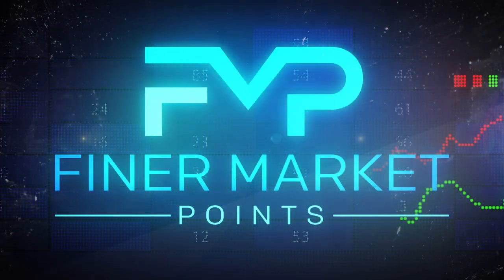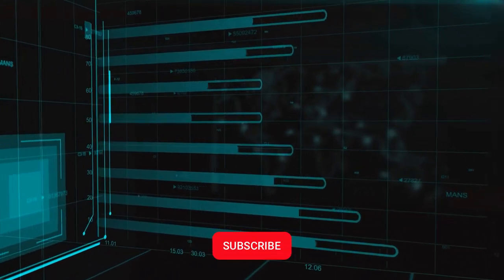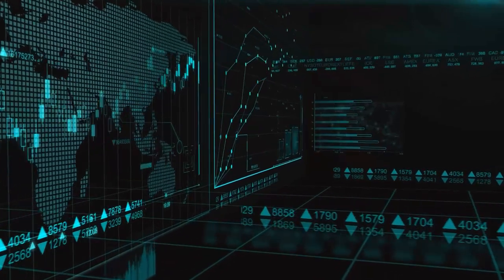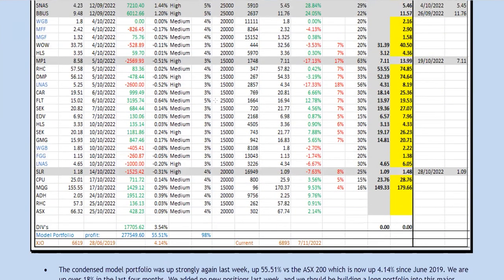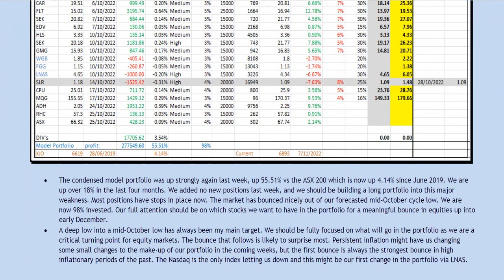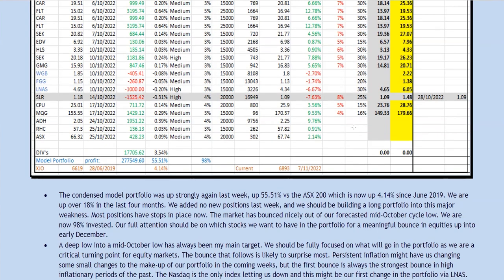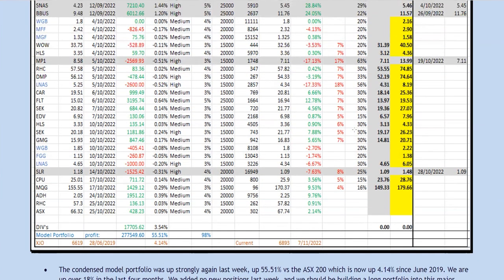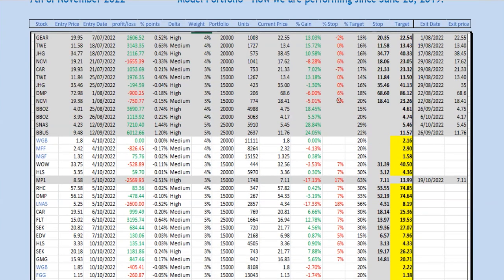Steady Growth to Christmas? | Managing a Fully Invested Portfolio | ASX S&P500 NASDAQ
Deciding which holdings to cut and which ones to buy more of or hold for longer. Gary Glover discusses how he's rotating holdings and keeping market leaders into a strong run on equities. Glover also covers the Williams $ indicator, how he trades illiquid shares and his top shares to watch this week.  We look at the levels on the ASX, US Markets and importantly the types of companies to be buying as the market turns the corner.

Gary Glover of Novus Capital reviews the charts, cycles, duration and magnitude of the rallies to shape trading behaviour in this current cycle. Also timing when to buy these stocks and where to sell where Gary Glover applies his knowledge. This week Glover is looking at the stocks with strong base formations and potential for large rewards and tight risk trading setups.

Glover explores new trading shares and their charts to review the current market position, indicators and momentum for the the trades he's placing this week. While looking at the trading shares to monitor in this phase of the market and understanding the technical aspects of the US and AU indices. Glover looks at the leading market indices and shares for trading this week.

Gary Glover is an experienced market professional with two decades of swing trading and technical analysis advisory services. Glover is well known for his insights on the ASX 200, S&P500, NASDAQ and Dow Jones insights using Wyckoff Theory, Mark Minervini trading strategies and Volatility Contraction Patterns to help clients decide what the best stocks to buy now are. Some of his favourite trading strategies are false breaks and springs from the Wyckoff Trading method of swing trading strategies.

Chapters:

Start 0:00
Portfolio Management to hold the strongest shares 0:14
Managing share portfolios and edging stops higher 0:53
NASDAQ is underperforing 2:16
Tech underperforming 2:51
SP500 bounced harder and faster 4:30
Australian Market has conflicting cycles for commodities and business cycles 6:04
Avoiding the commodities shares 7:39
Why trade if a market is just too hard? 8:27
Lessons from Chinese Markets and Blow-Off Tops 9:32
CNEW ETF on the ASX 12:16
Is China Uninvestable? 13:27
Does the ASX provide a V-Shaped Bottom? 15:53
Computershare CPU ASX 18:20
Home Consortium HMC ASX 20:10
GPT ASX 21:36
Goodman GMG ASX 22:31
Auckland International Airport AIA ASX 26:07
APM Human Services APM ASX 27:27
Downer EDI DOW ASX 28:41
Viewer's Questions:  30:09
What is the Williams % R - Best on Weekly charts and Deep lows 30:13
How do you Trade Illiquid Companies on the ASX? 32:11

Finer Market Points connects leading market themes with the best-performing companies for better trading. Finer Market Points is presented by Christopher Hall with Shares In Play looking at the best performing growth shares and ASX small caps riding the tailwind of the industry themes leading the market higher. The Hot stocks to trade now range from ASX 200 blue chips to small tech stocks and mining stocks with the strongest performances.

Trading Pocket Pivots from Gil Morales and Chris Kacher's extension of William O'Neil and his CAN SLIM trading methods used by Investors Business Daily:

General Advice Warning:
The advice in this newsletter is of a general nature only and has been prepared without taking into account any of the objectives, financial situation or needs of any person. Before making an investment decision on the basis of any advice in this document, you need to consider, with or without the assistance of a financial adviser, whether the advice is appropriate in light of your particular objectives, financial situation, and needs. Presenters may have commercial interests in the investments discussed.

FinerMarketPoints GaryGlover ASX news S&P 500 Technical Analysis Wyckoff Trading Method Swing Trading strategies ASX Analysis